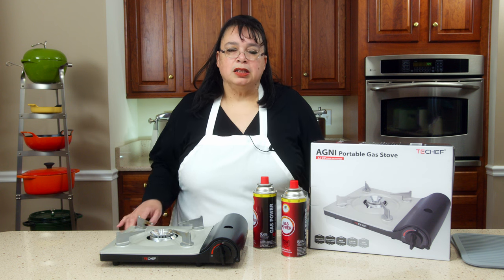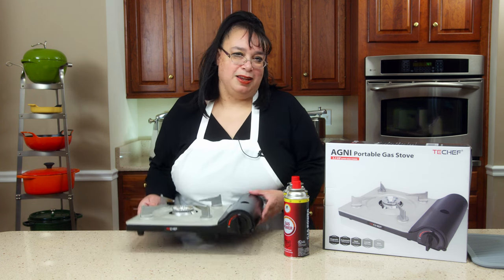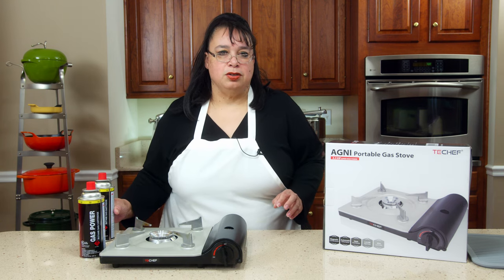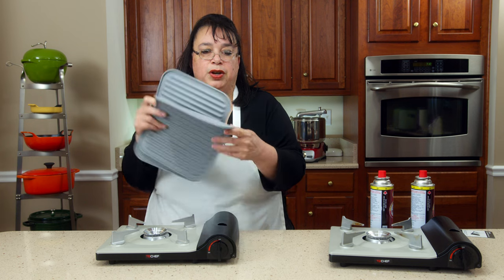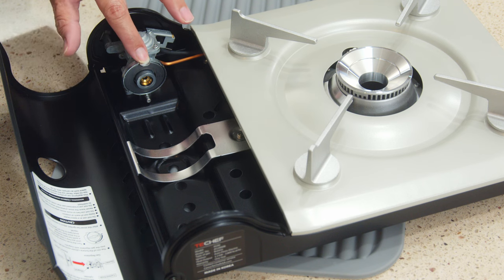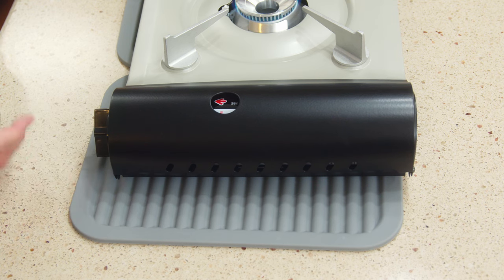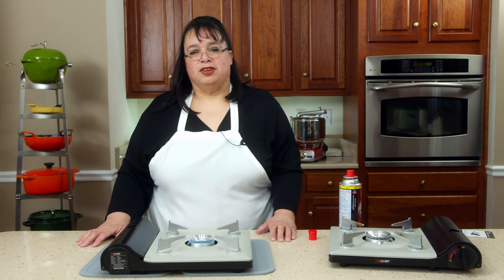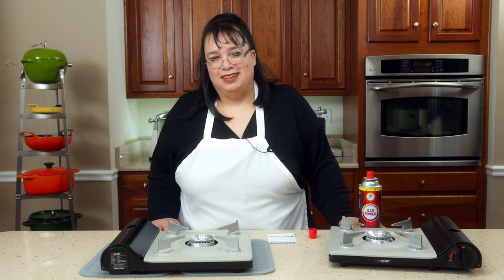How to Install a Butane Stove Fuel Canister | Gas Cooktop Burner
How to Install a Butane Stove Fuel Canister in a Gas Cooktop Burner. By request! Today we are going to look at the butane cooktop stove that I use in the kitchen. I use butane canisters from my local international grocery store. This is a great extra stove cooktop that you can use on your deck as well as for camping, picnics, etc. It is one of my favorite gadgets for my kitchen.

KITCHEN PRODUCTS USED IN THIS VIDEO:
Butane Stove Cooktop
Silicone Hot Pad Trivets